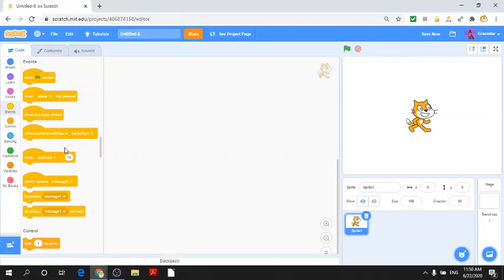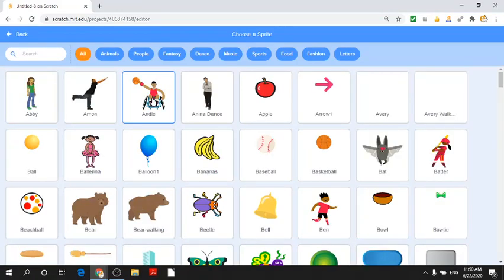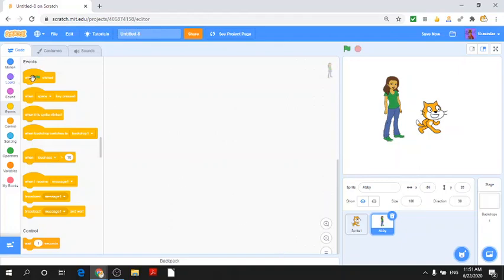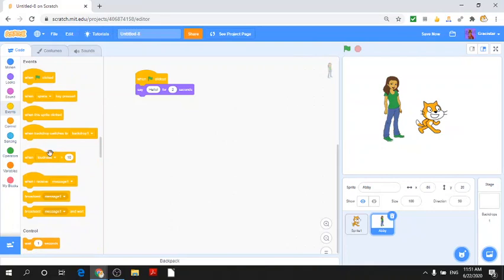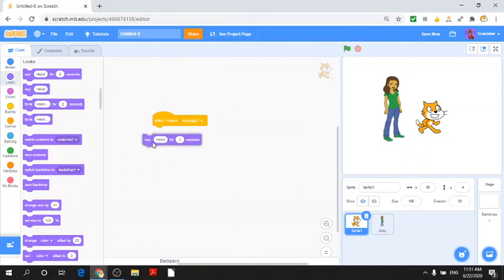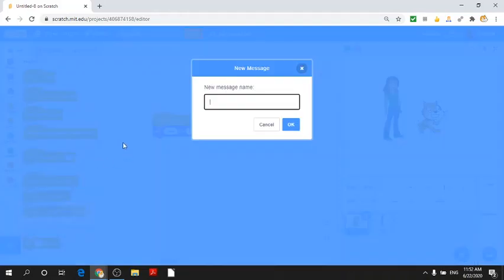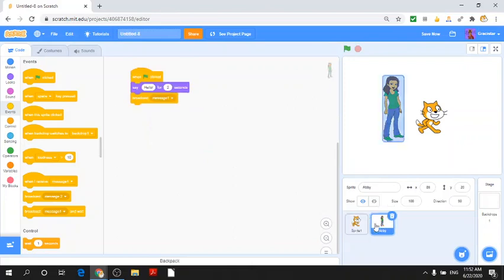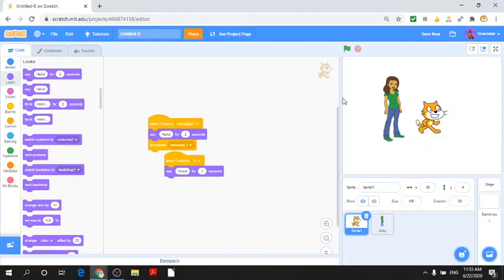Make a conversation with Abby and Scratch!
Hi! I made a video of how to use these two very important blocks.
Broadcast and messege!

If you have questions, go to my video of Questions anyone?

Shoutout to Dragon886 on scratch!

Yeah!